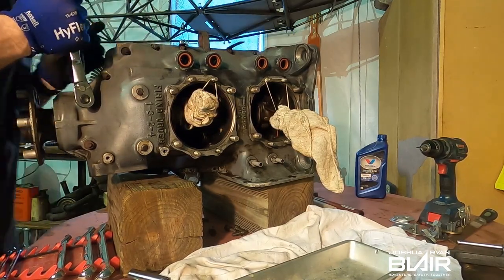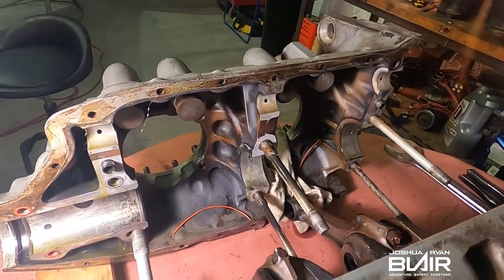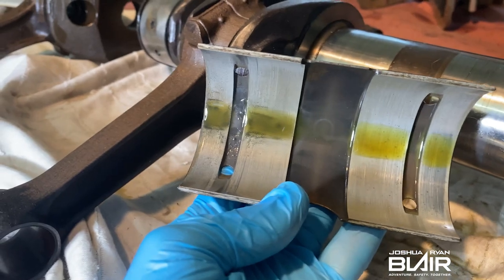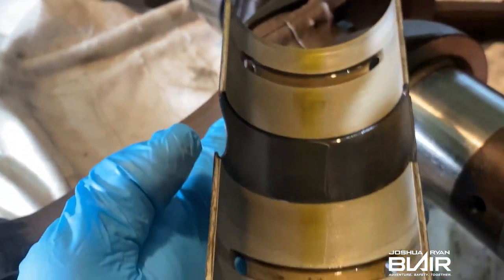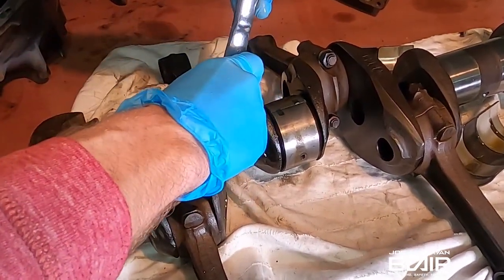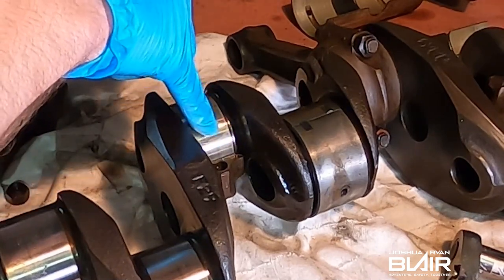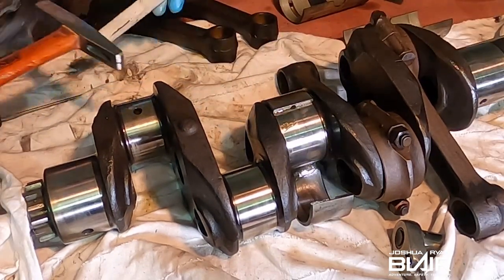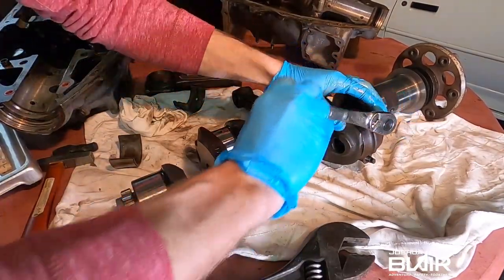ENGINE CRANK REMOVAL | Lycoming O-320 Teardown Part 3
I share once again, the crankcase splitting (quick version) then I move on to removing the crank from the crankcase in this Lycoming O-320 engine. I also show the removal of all piston rods and conditional of the bearing journals.

If you have any suggestions or comments, please mare sure to leave them!
Be safe and be blessed!

📒  Equipment  and Resources📒

GoPro Hero 8 Black
DJI Pocket 2 Camera